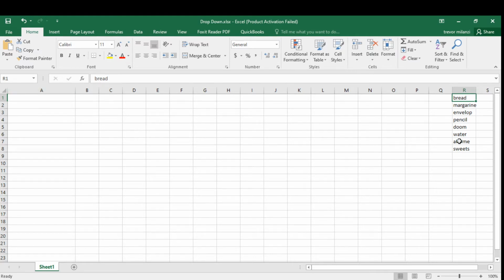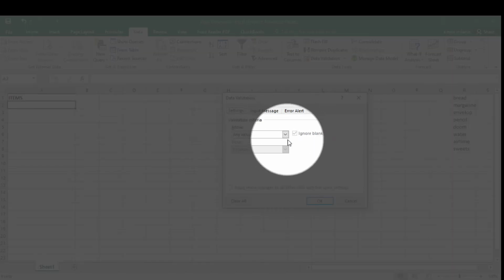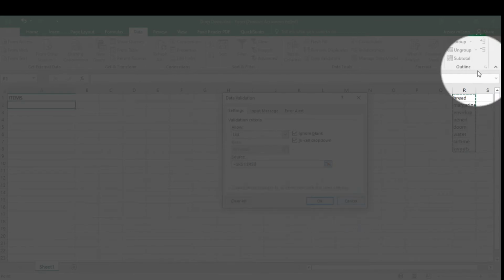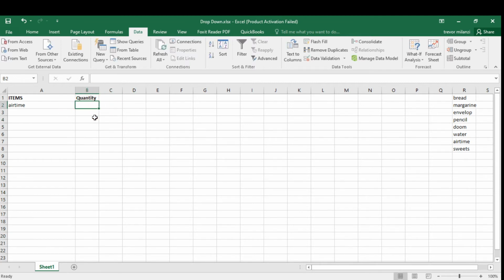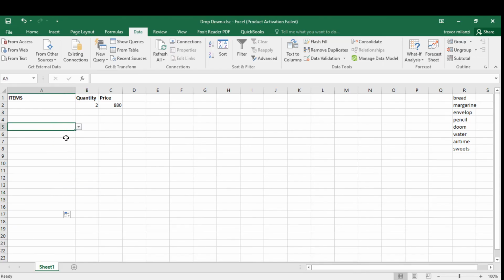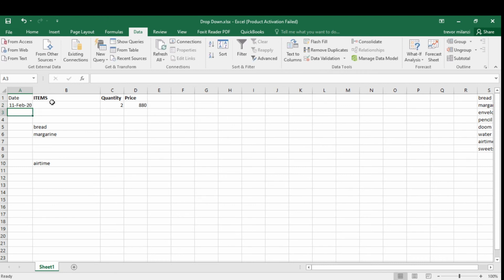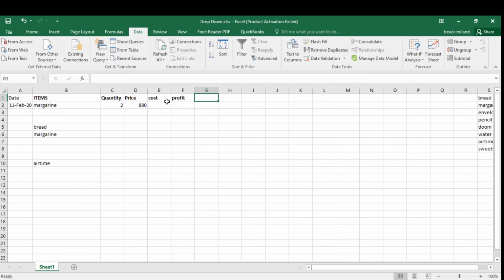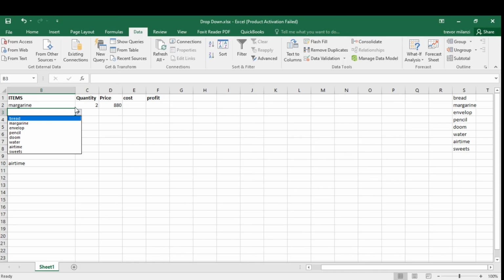Excel For Business Drop Down Menu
How to create a list of items in an excel sheet for your business simplified records